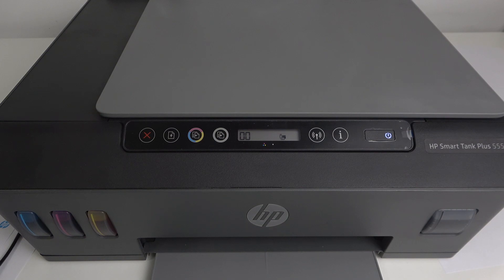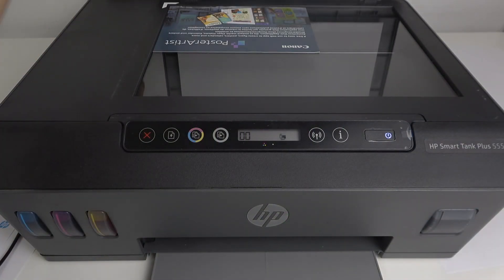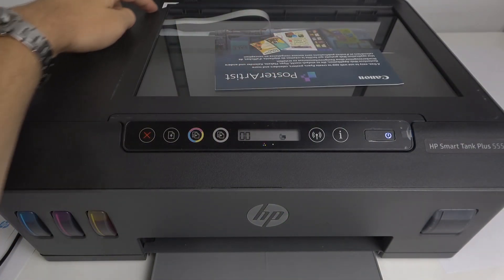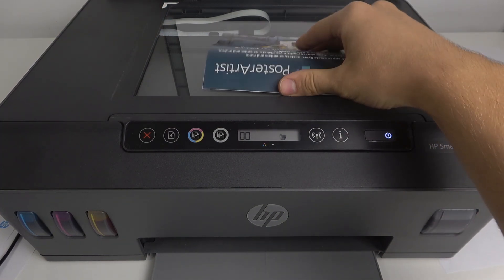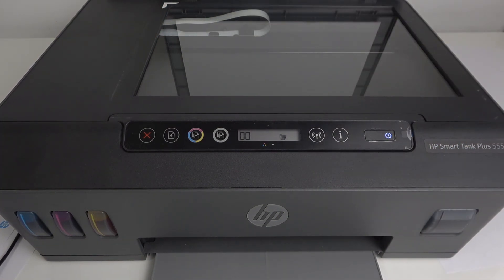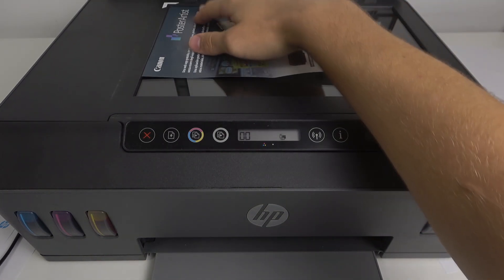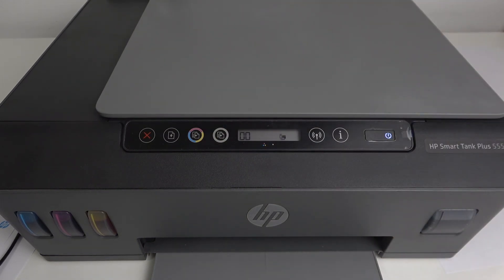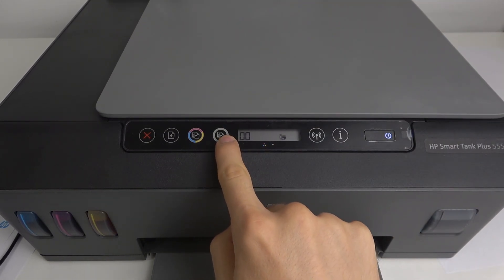HP Smart Tank Plus 555: How to Make Black and White Copies – Simple Copying Tips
Need to make black and white copies with your HP Smart Tank Plus 555? This video guide will walk you through the easy steps to set up and execute black and white copying on your printer. Perfect for when you need clear, professional-looking documents without the color.

How do I make black and white copies on the HP Smart Tank Plus 555?
Can I adjust the settings for black and white copying?
What are the best practices for clear black and white copies?